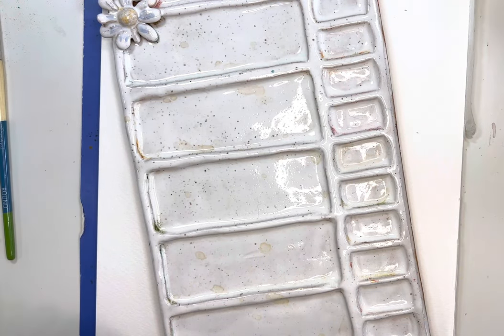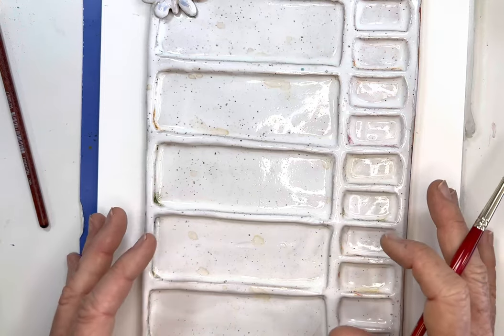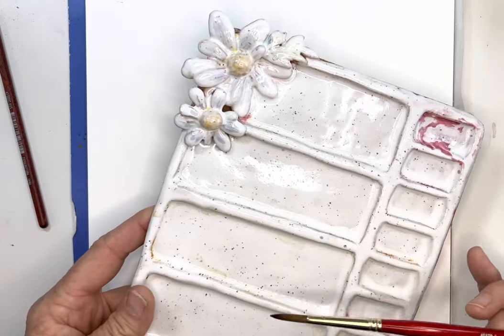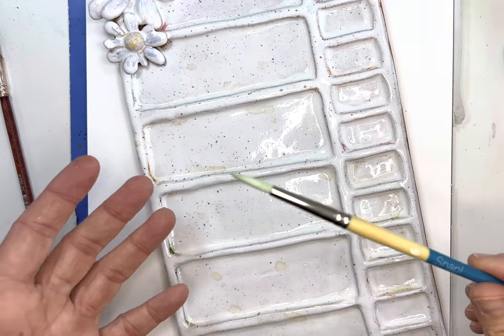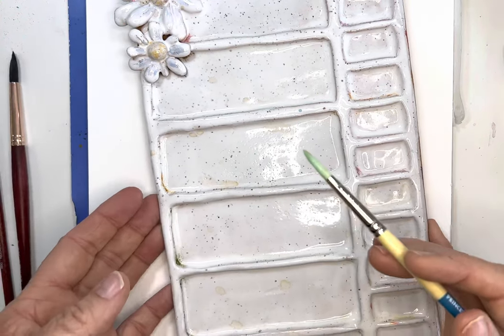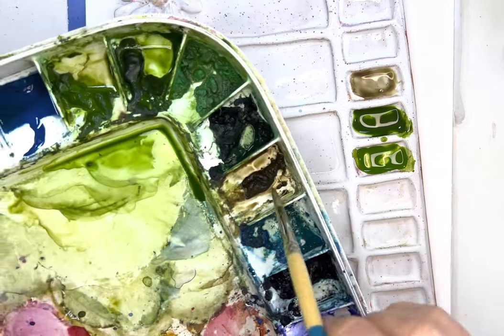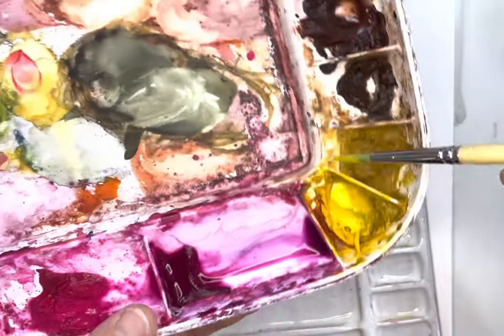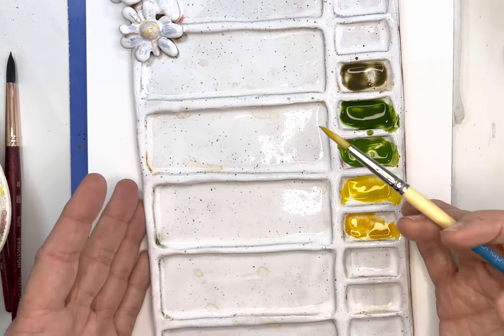Watercolor Trees For Beginners, Three EASY trees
CORRECTION: THESE ARE SNAP BRUSHES, NOT EMMA'S BRUSHES AS I STATED IN THE TUTORIAL.   I will hopefully be playing with her brushes soon.

Want to prepare? Here is my Tutorial Companion Kit (digital download including worksheets and instructions) to go with the tutorial.

In this video, I share my expression of a few beautiful trees.  Actually, there are a few outside my studio window.  I am sharing three different approaches; I hope you enjoy them and find the one that is the most fun for you!  I'm using a lot of wet on wet as usual and wet on dry.   I recently ordered the Snap brushes, and they were fun.  They are inexpensive brush that has a lot of snap indeed!   They are at a reasonable price point as well.

Before painting each day, if time permits for you (I promise it's worth it ), take 15 minutes and do this warm-up with me before sitting down to paint. you do this daily, and it will make a huge difference in your confidence and expression in your paintings.

If you haven't watched yet, my Secret Tips it has some great tips on water control. When you master your water control, you will feel more confident in your paintings and painting with this magical medium.

🖌️My brushes have landed!  16 round, 8 round, Angle, Cat's Tongue, Filbert, all in hot pink.  Just 20% of this limited release remain

🖌️Also, on BRUSHES, my favorite go-to brushes which I’ve used for many years -
 🖌️Princeton Velvetouch Round 8:

Deb xo 🎨😄

00:00. Introduction: demonstration of 3 different methods to paint a tree in watercolors
01:00.  My supplies
02:47. Color selection
05:31. Demo of Tree #1
14:48. Tree #2
23:10. Tree #3